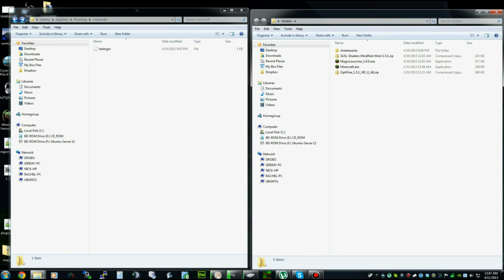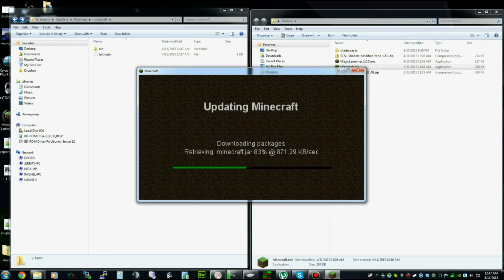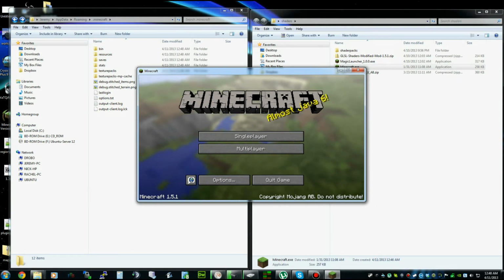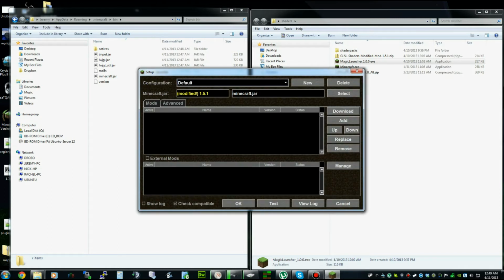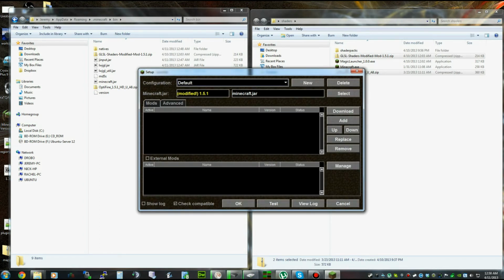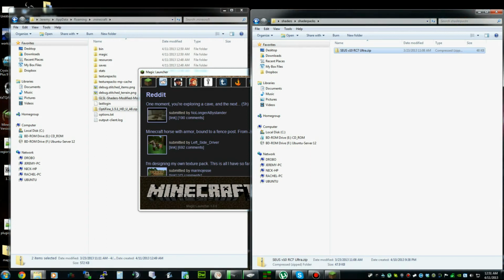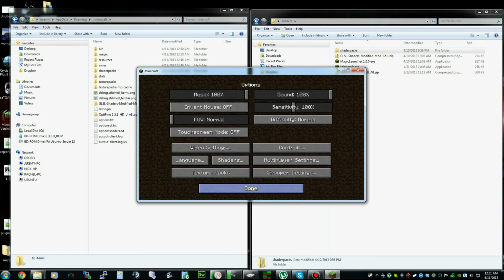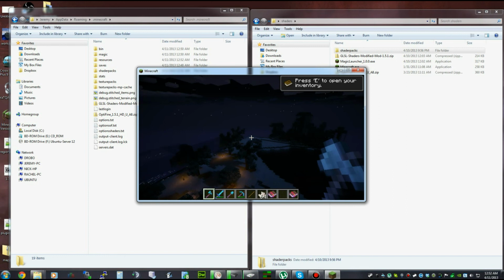GLSL/SEUS Install Tutorial - Magic Launcher - Minecraft 1.5.1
If you wish to come play with me, you can always find me on Minecraft Mondays at mc.bebopvox.com ! Forums